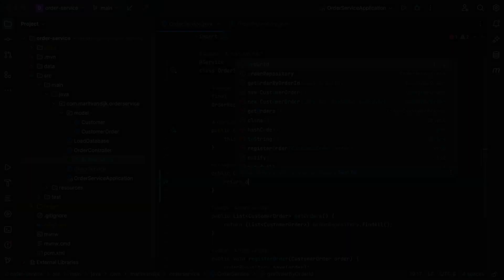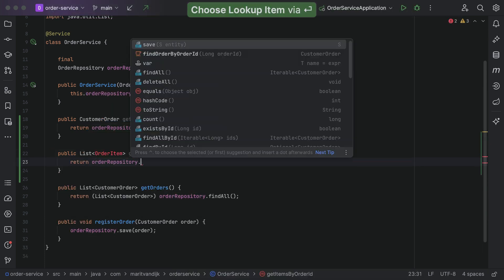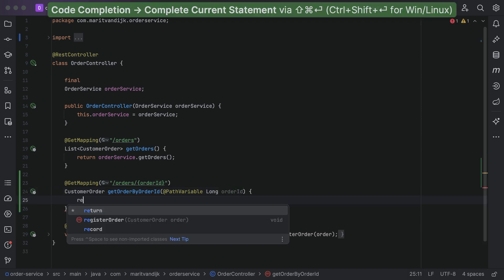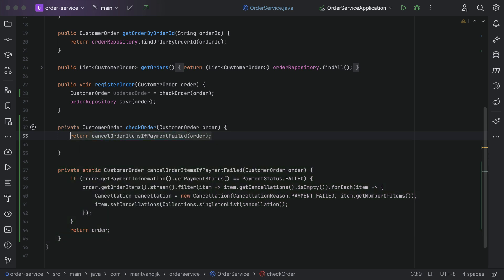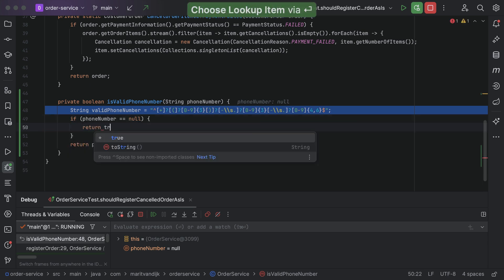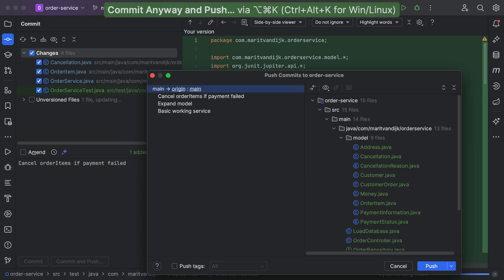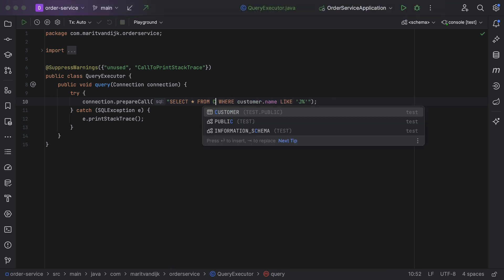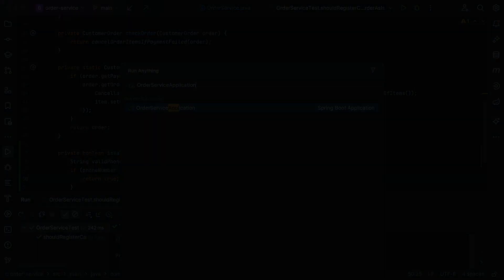2024 IntelliJ IDEA Overview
IntelliJ IDEA is designed to help developers like us stay in the flow while we’re working. Like all IDEs, it has a lot of functionality available, but it’s designed to get out of your way to let you focus on the code.

what is intellij? Find out in this video!

➡ Introduction

‣ Hide all windows: ⌘ ⇧ F12 (on macOS) / Shift+Command+F12 (on Windows/Linux)
‣ Project tool window: ⌘1 (on macOS) / Alt+1 (on Windows/Linux)
‣ Quick Switch Scheme: ^`(on macOS) / Ctrl+` (on Windows/Linux)
‣ Preferences: ⌘, (on macOS) / Ctrl+Alt+S (on Windows/Linux)

➡ Coding assistance

‣ Complete Current Statement: ⌘ ⇧ ⏎ (on macOS) / Shift+Ctrl+Enter (on Windows/Linux)
‣ Show Context Actions: ⌥ ⏎ (on macOS) / Alt+Enter (on Windows/Linux)
‣ Navigate to next highlighted error: F2
‣ Navigate to previous highlighted error: Shift F2

➡ Refactoring

‣ Move statement up: ⇧⌘ Up (on macOS) / Ctrl+Shift+Up (on Windows/Linux)

➡ Testing & Debugging

‣ Navigate to Test: ⌘ ⇧ T (on macOS) / Ctrl+Shift+T (on Windows/Linux)
‣ Run test: ^ R  (on macOS) / Shift+Ctrl+F10 (on Windows/Linux)
‣ Toggle breakpoint: ⌘ F8 (macOS) / Ctrl+F8 (Windows/Linux)
‣ Debug test: ^D (macOS) / Shift+F9 (Windows/Linux)
‣ Step Into: F7
‣ Step Over: F8

➡ Navigation

‣Navigate backwards: ⌘ [ (on macOS) / Ctrl+Alt+Left (on Windows/Linux)
‣ Navigate forwards: ⌘ ] (on macOS) / Ctrl+Alt+Right (on Windows/Linux)
‣ Find usages / declaration: ⌘ B (on macOS) / Ctrl+B (on Windows/Linux)
‣ Recent Files: ⌘E (on macOS) / Ctrl+E (on Windows/Linux)
‣ Recent locations: ⇧⌘E (on macOS) / Ctrl+Shift+E (on Windows/Linux)

➡ Reading Code

‣ Folding → Expand: ⌘ + (on macOS) / Ctrl+ + (on Windows/Linux)
‣ Folding → Collapse: ⌘ - (on macOS) / Ctrl+ - (on Windows/Linux)
‣ Folding → Expand All : ⇧ ⌘ + (on macOS) / Ctrl+Shift+ + (on Windows/Linux)
‣ Folding → Collapse All: ⇧ ⌘ + (on macOS) / Ctrl+Shift+ - (on Windows/Linux)
‣ Toggle Rendered View:  ^ ⌥ Q (macOS) / Ctrl+Alt+Q (Windows/Linux)

➡ Version Control support (Git)

‣ Commit: ⌘ 0 (macOS) / Alt+0 (Windows/Linux)
‣ Jump to last tool window: F12
‣ Show diff: ⌘ D (macOS) / Ctrl+D (Windows/Linux)
‣ Commit Anyway and Push: ⌥ ⌘ K (on macOS) / Ctrl+Alt+K (on Windows/Linux)
‣ Git tool window: ⌘9 (on macOS) / Alt+9 (on Windows/Linux)
‣ Terminal: ⌥ F12 (on macOS) / Alt+F12 (on Windows/Linux)

➡ Language and technology support

‣ JVM Languages: Java, Kotlin, Groovy and Scala
‣ JVM Frameworks: Spring, Quarkus, Micronaut, Jakarta EE and more
‣ Non-JVM Technologies: JavaScript, TypeScript, HTML and more
‣ Navigate to file: ⌘ ⇧ O (on macOS) / Shift+Ctrl+N (on Windows/Linux)
‣ Convert to Kotlin: ⌥⇧⌘K (on macOS) / Ctrl+Alt+Shift+K (on Windows/Linux)

➡ Integrated tools support